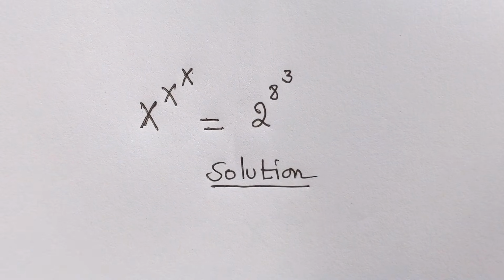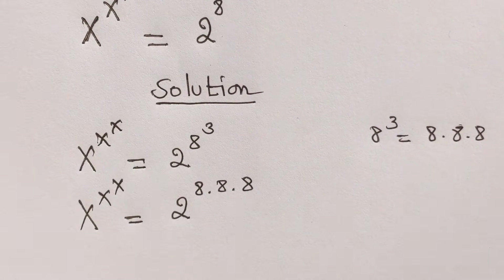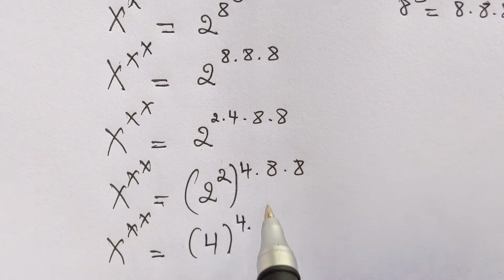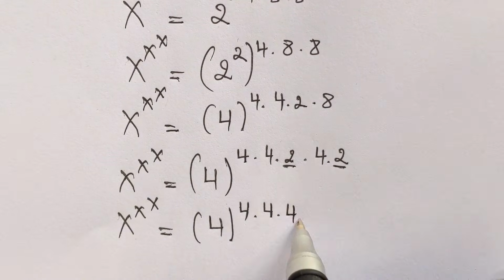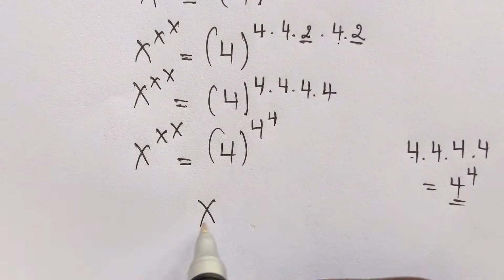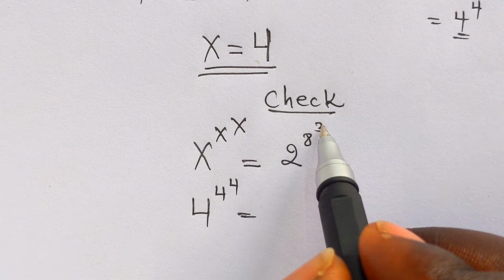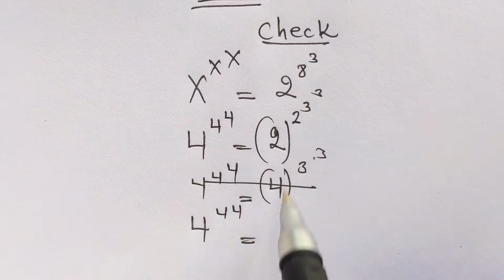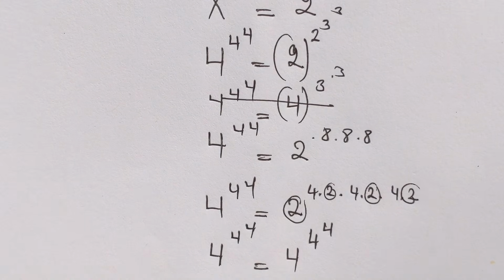Nice Mathematics Olympiad || Solve for x | Math Booster